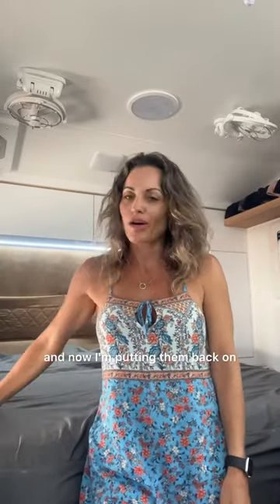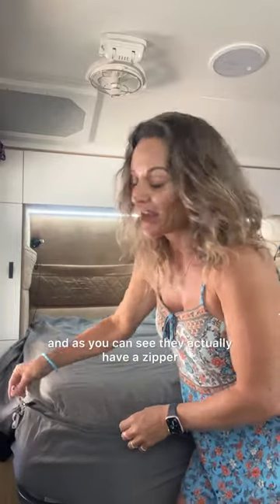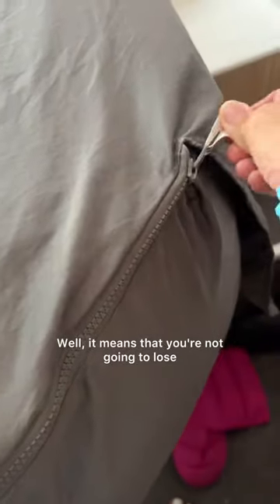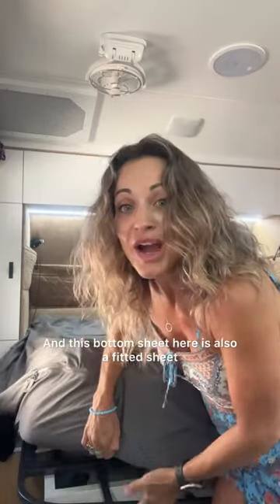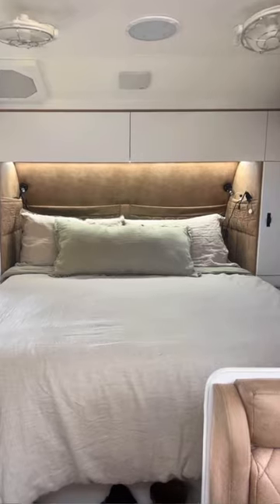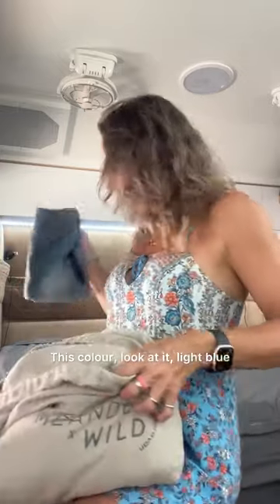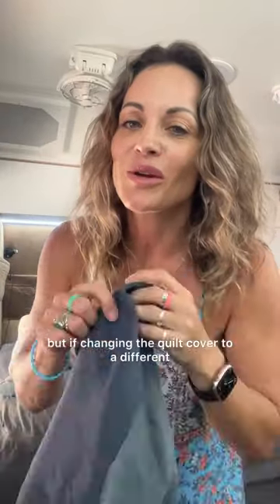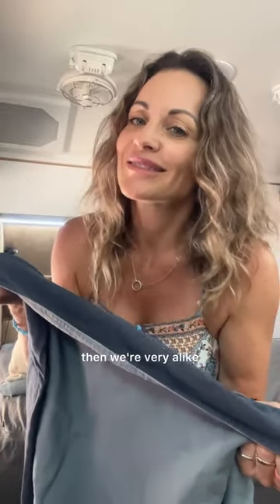BEST CARAVAN LINEN & SHEETS! | MEANDER WILD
It was time to change the bedding - and I was actually excited! Usually I dread this chore - but today I had my brand new Meander Wild doona cover to try out!! Aaahhh - I’m so in love 🫶🏼 I do also love the Clifftops colour (sage green & oatmeal) and the Desert (terracotta & peach clay) is gorgeous 😍

This Coast (navy & taupe blue) is stunning! I wasn’t sure if it would match the brown in the van but it absolutely does. The covers are reversible and super soft & breathable as they’re made from European flax linen material which also makes them lightweight and breathable in summer, and cosy and warm in winter 🤗

They have an invisible zip (LOVE!!) and ties to secure the cover to the doona (LOVE LOVE!) The sheets are 100% cotton sateen, 500-thread count, making them super soft and are tailored to fit your caravan's mattress perfectly, with deep skirts and reinforced elastic edges that hug the mattress securely.